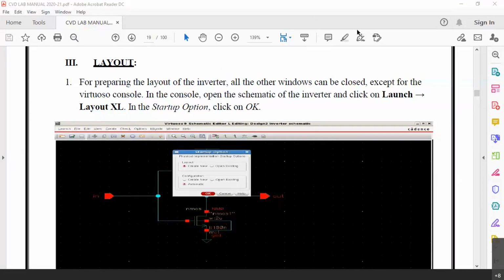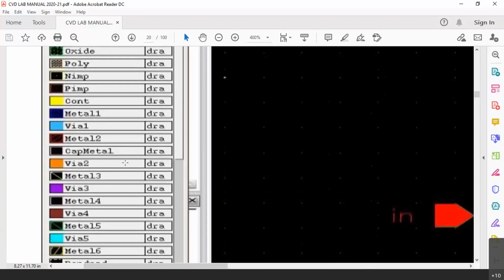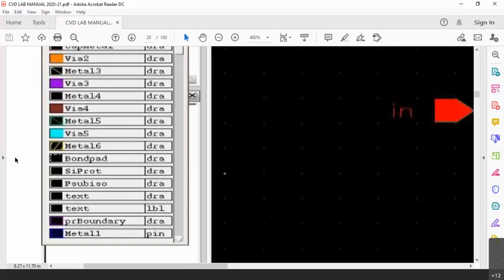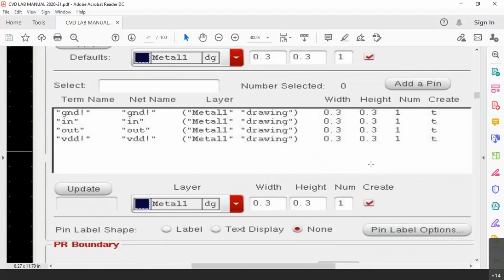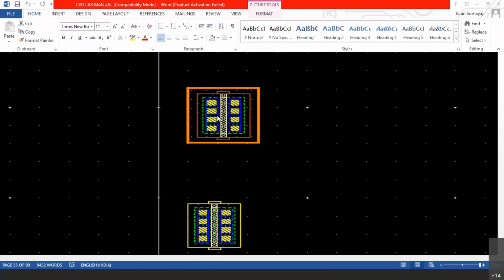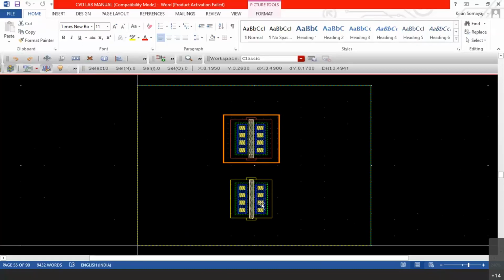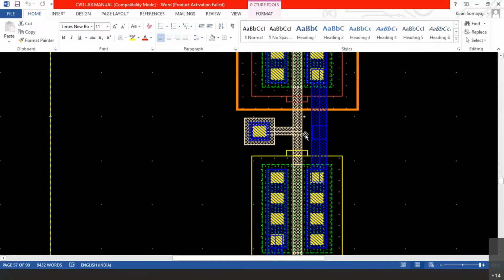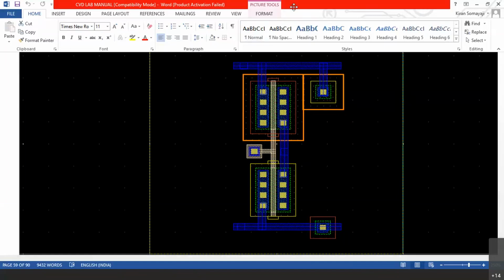CMOS VLSI DESIGN LAB - 4